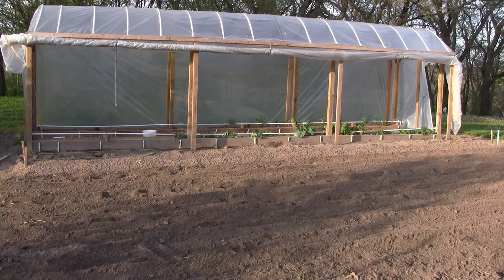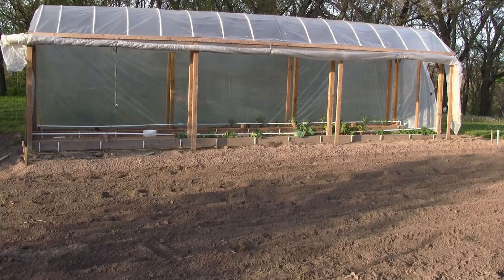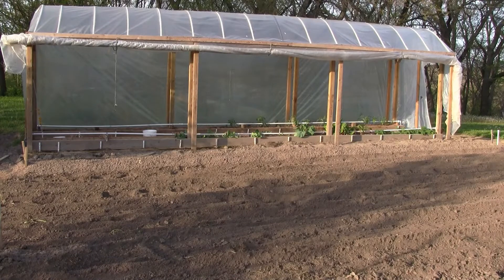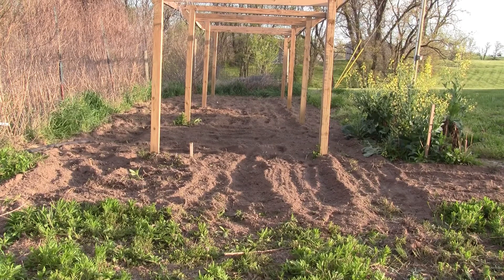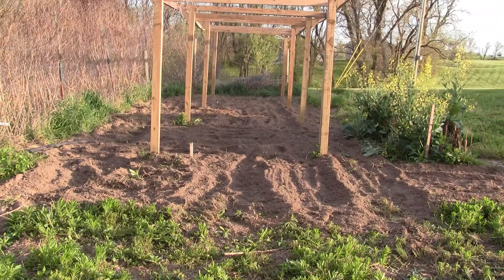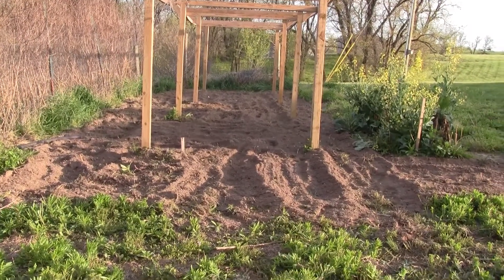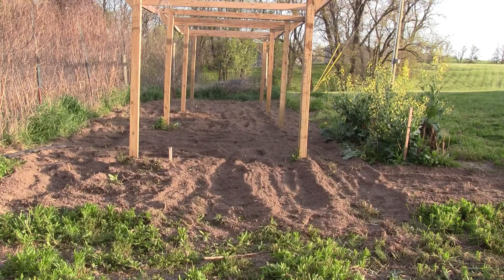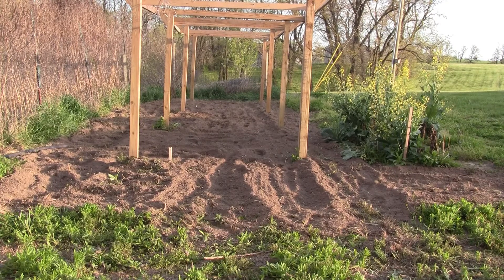Should you setup the rows in your Mittleider garden to run north and south or east and west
At the end of the day if you lay out your garden correctly it doesn't matter if your rows go north and south or east and west.  Put your tall crops that would cast a shadow to the north on E/W rows or to the east on N/S rows.